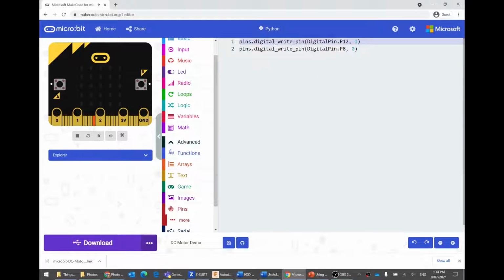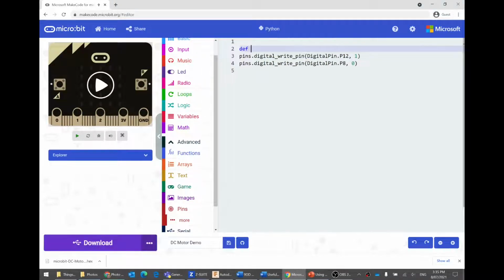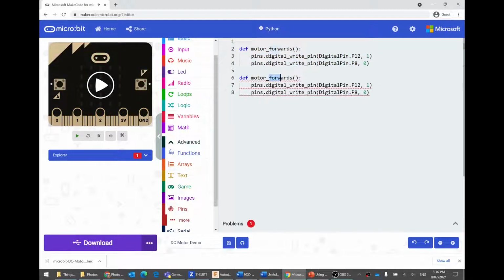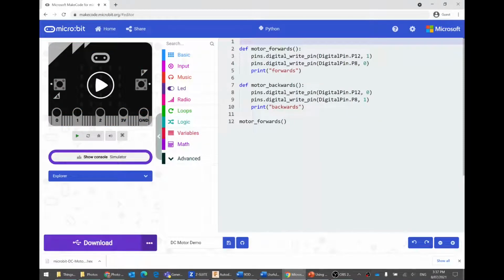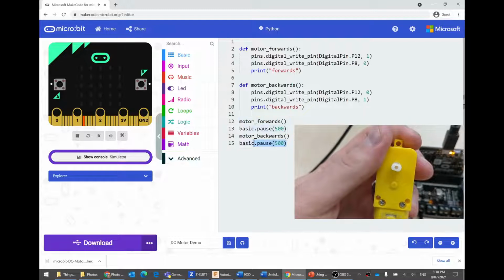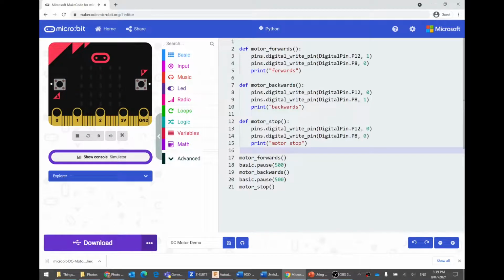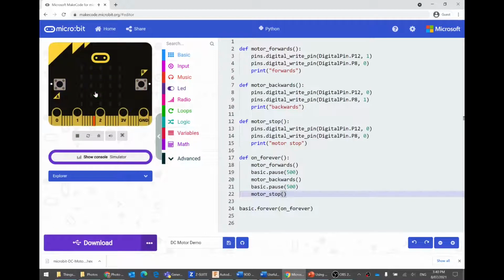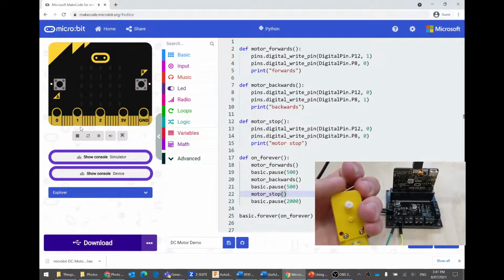Using a DC motor with microbit in makecode Python - part 2 - backwards, stopping, functions